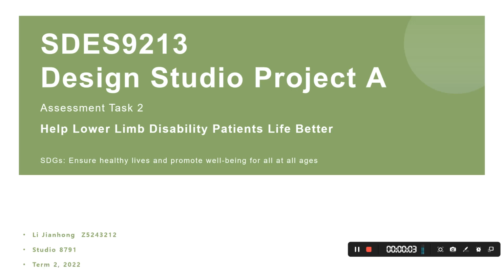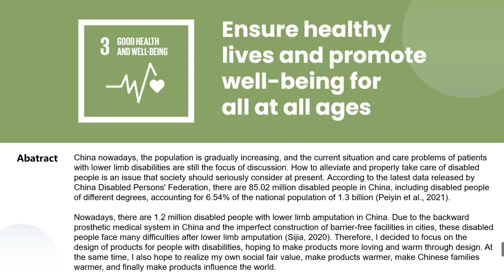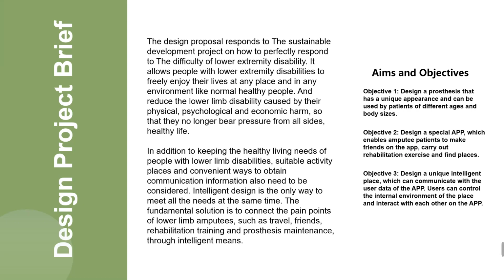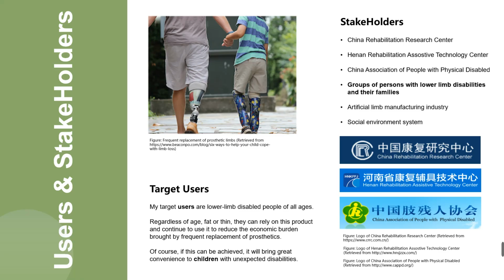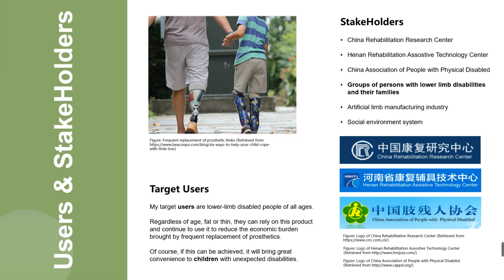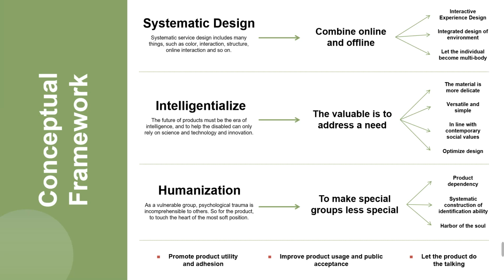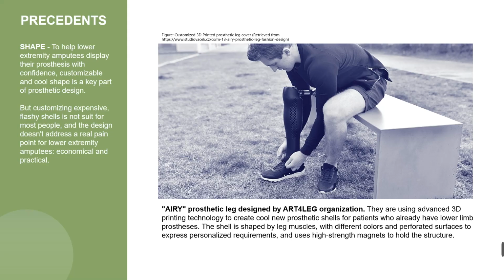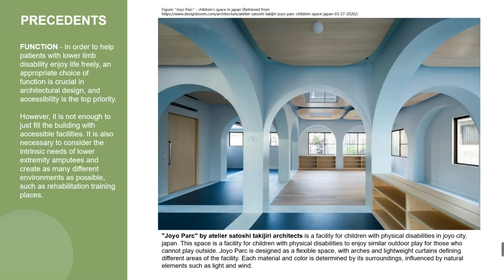Jianhong Li - SDES9213 Assessment task 2 presentation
SDES9213 Design Studio Project A
Assessment Task 2
Help Lower Limb Disability Patients Life Better